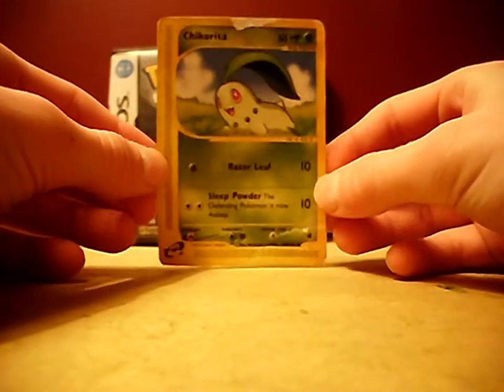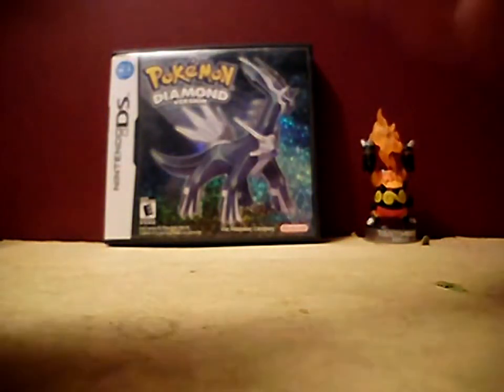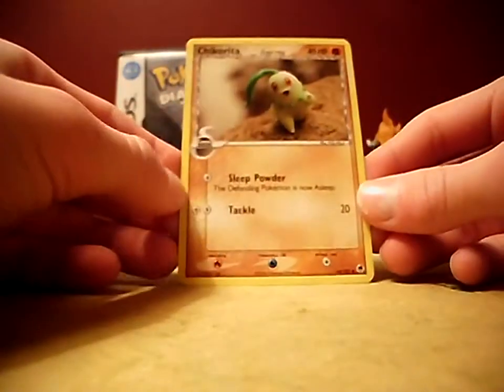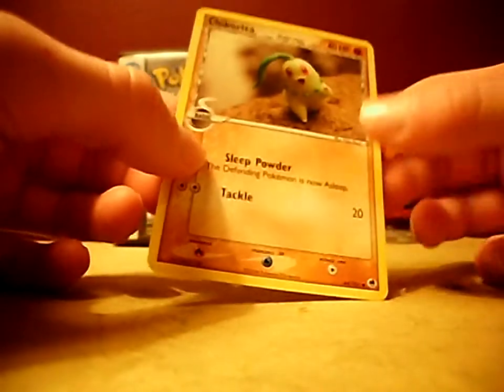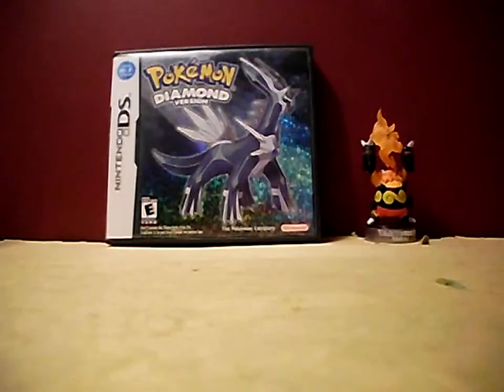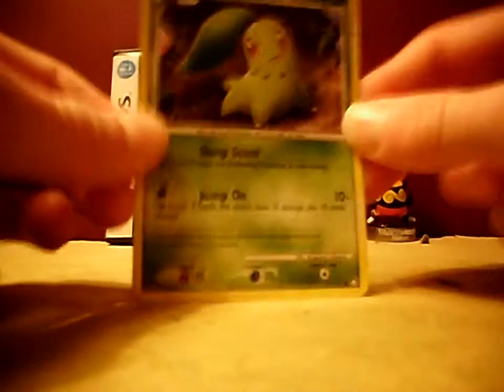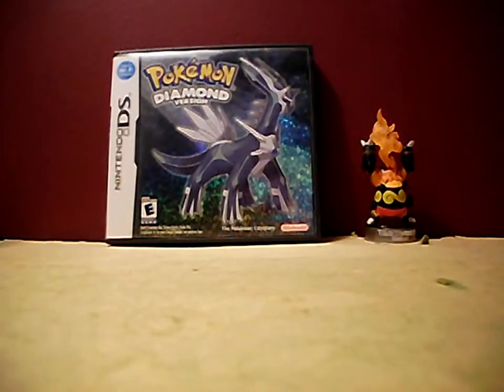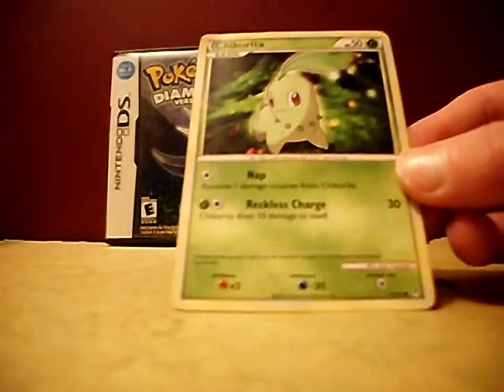Showing All My Chikorita Cards